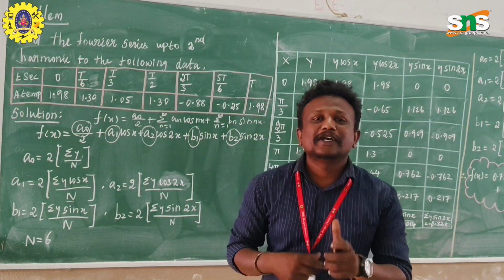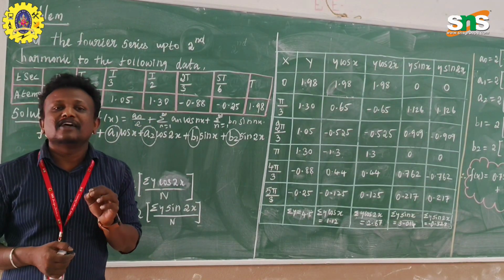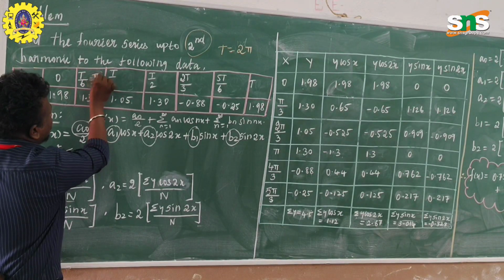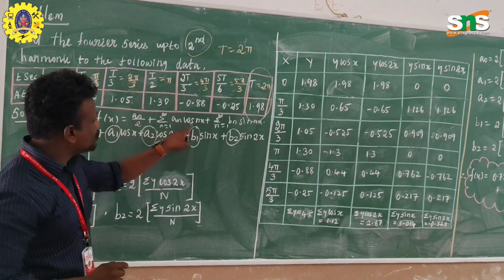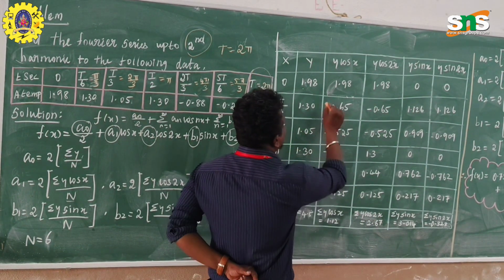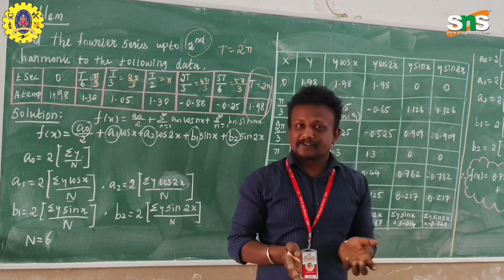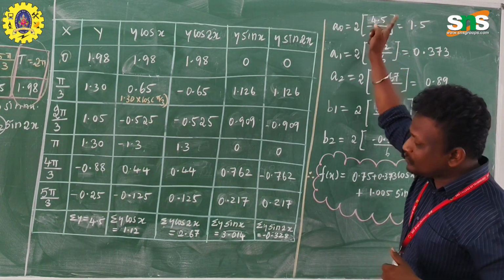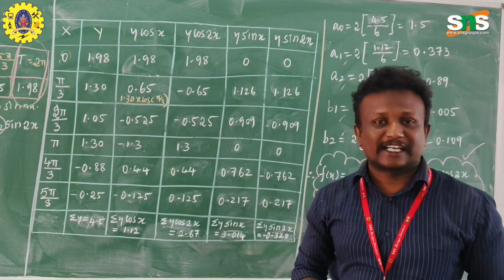Harmonic analysis 2 | Partial differential equations & Transforms | SNS Institutions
🎥 Welcome to this step-by-step guide on Harmonic Analysis using T-form!
In this video, we solve Fourier Series problems when the function is defined over one full period T (from −T/2 to T/2). This is called the T-form of Fourier Series, where x is expressed in terms of T (time period) — perfect for engineering applications like signal processing and vibrations.

✨ What You’ll Learn in This Video:
🔹 Understanding T-form: What T-form means and where it is used
🔹 Fourier Formulas: For a₀, aₙ, bₙ using (2nπx / T)
🔹 Step-by-Step Integration: Clear calculation of each coefficient
🔹 Numerical Example: Complete solution with a₀, aₙ, bₙ values
🔹 Application Insight: How T-form relates to real-world periodic signals

🧠 Why This is Important:
The T-form is widely used in physics and engineering because it relates directly to the time period (T) of a function.
After this video, you will be able to:
✅ Solve Fourier series problems when data is given in terms of time
✅ Understand how T relates to frequency (f = 1/T)
✅ Convert easily between T-form, L-form, and π-form

📌 Key Formula Used:
a₀ = (2/T) ∫[-T/2 to T/2] f(x) dx
aₙ = (2/T) ∫[-T/2 to T/2] f(x) cos(2nπx/T) dx
bₙ = (2/T) ∫[-T/2 to T/2] f(x) sin(2nπx/T) dx

Here, x appears with T in the denominator as (2nπx / T), making it ideal when T (time period) is given.

🧑‍🏫 Who Should Watch:
📚 GATE / IES / University Exam Aspirants
⚙️ Students of Signals & Systems, Control Systems, and Vibrations